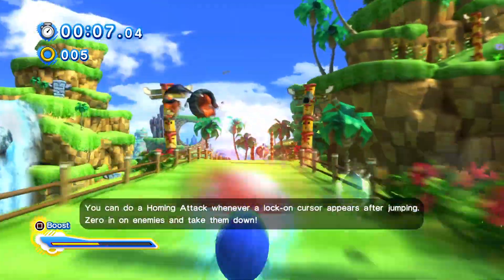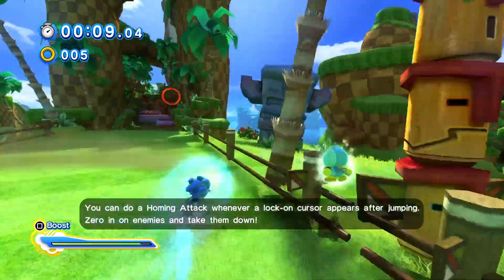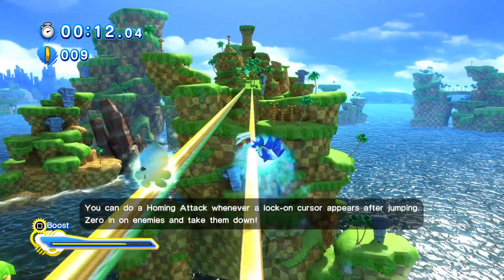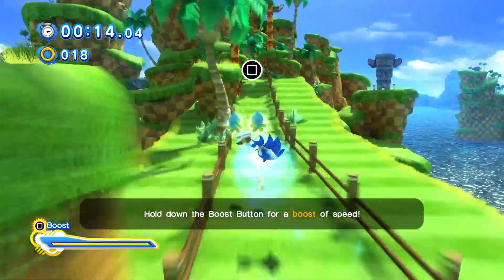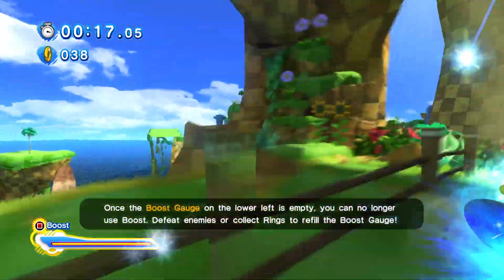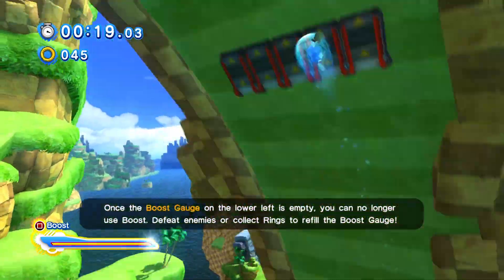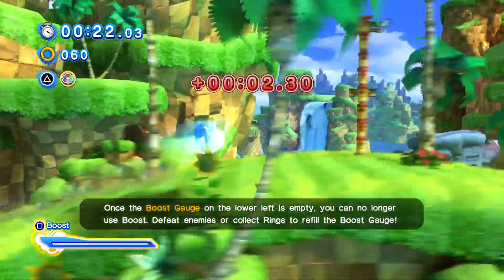SONIC X SHADOW GENERATIONS - Modern Green Hill [S RANK, SUPER SONIC]